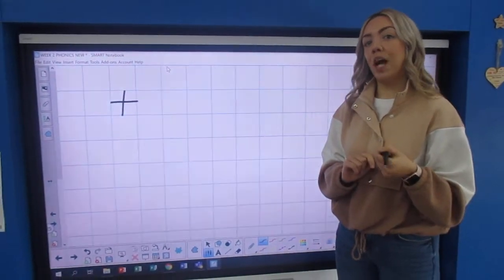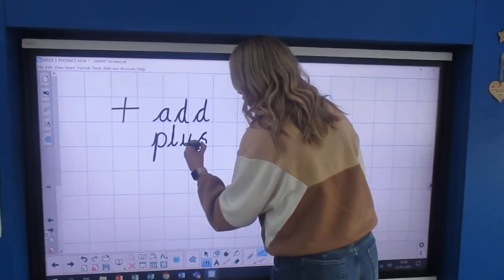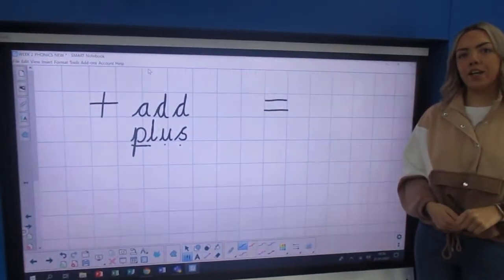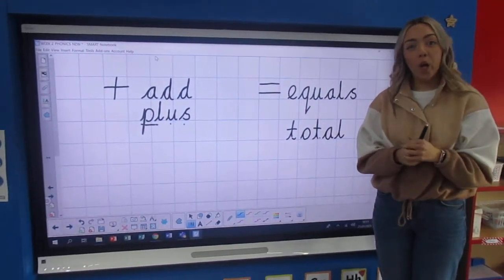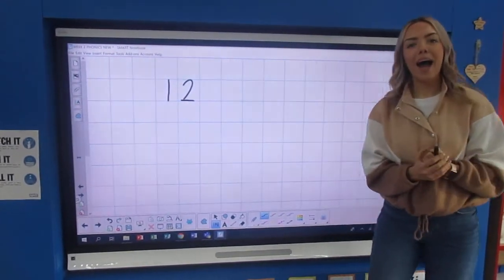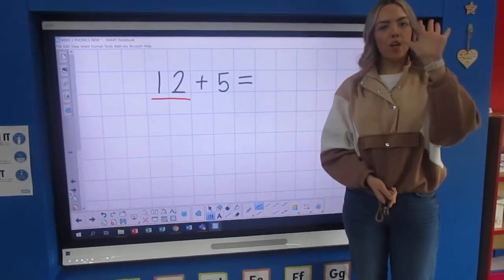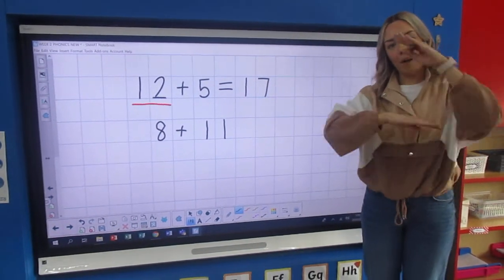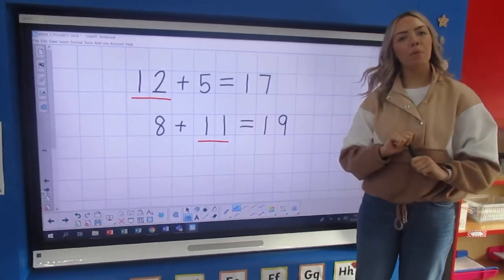Y1 - FRIDAY 22ND JANUARY - MATHS